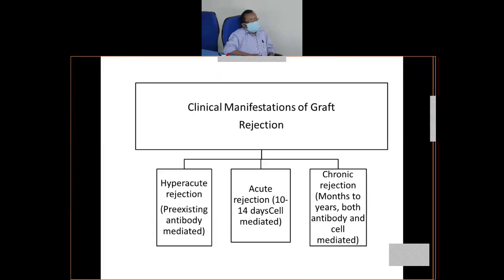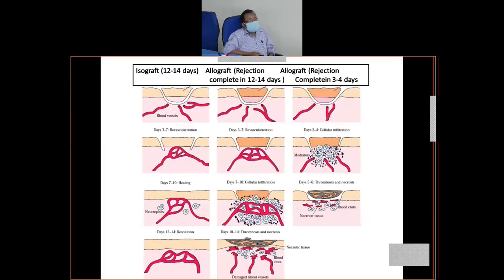Transplantation immunology by Dr. Chandan Kr Nath, biochemistry, NEIGHRIMS Shillong